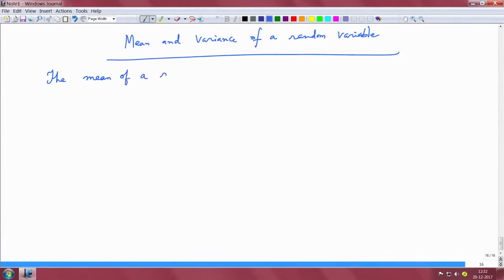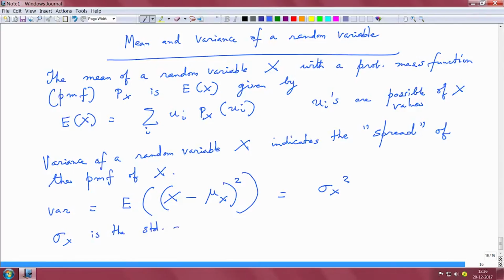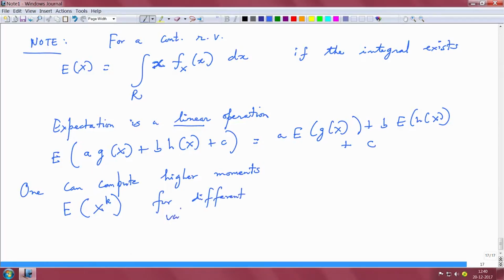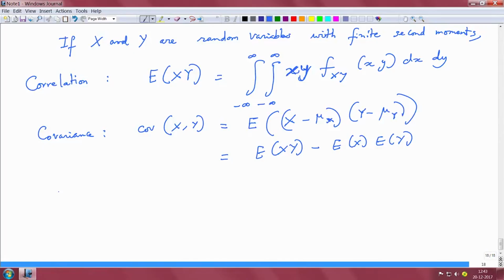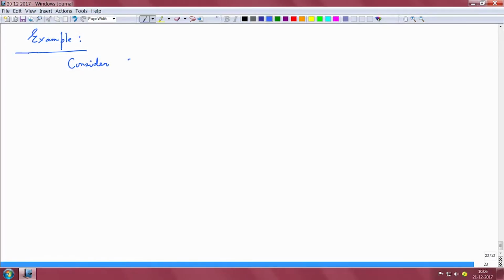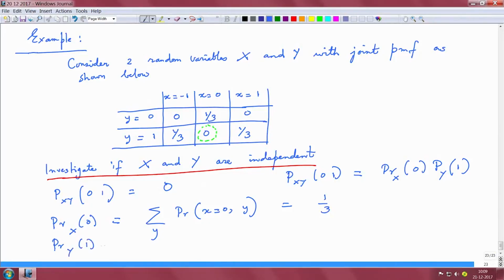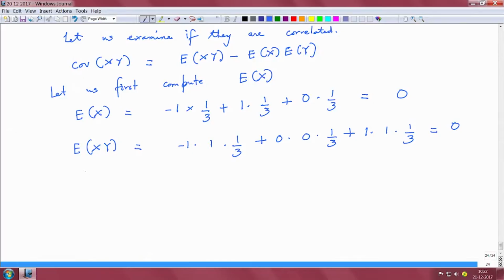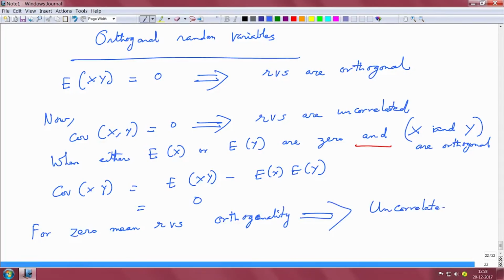Mean and variance of a random variable